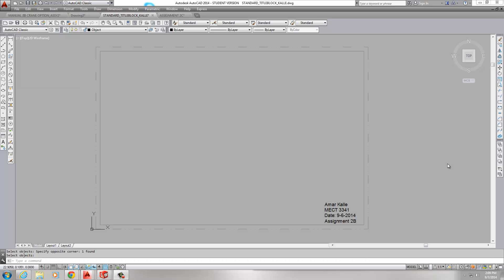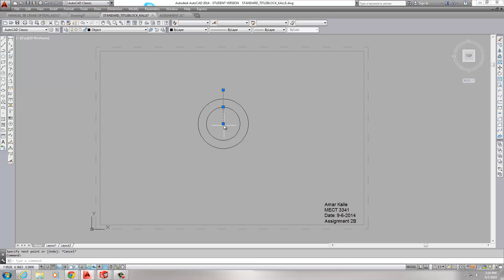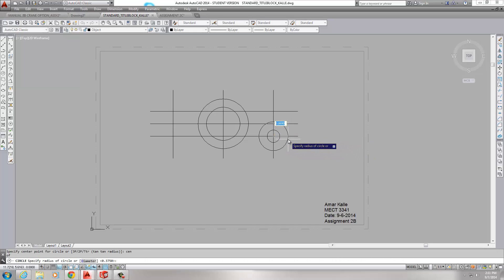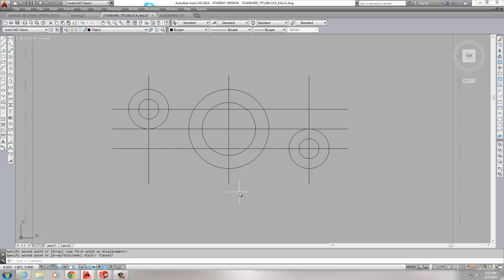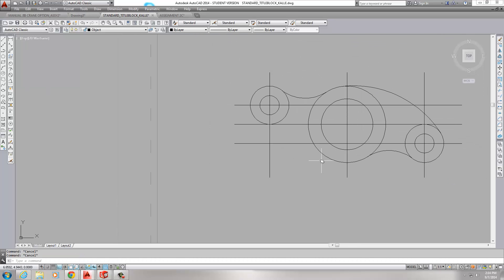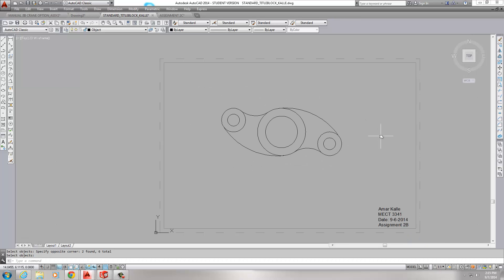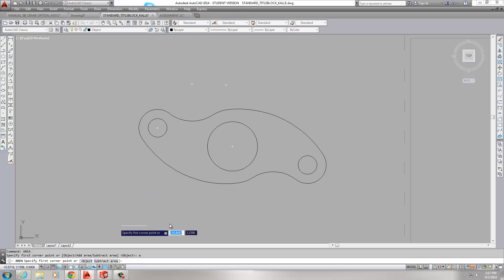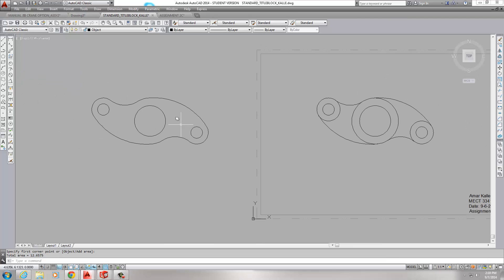Assignment2C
Area and Perimeter while removing holes